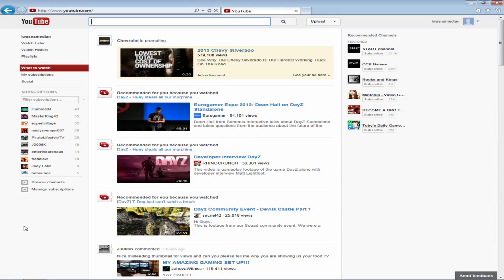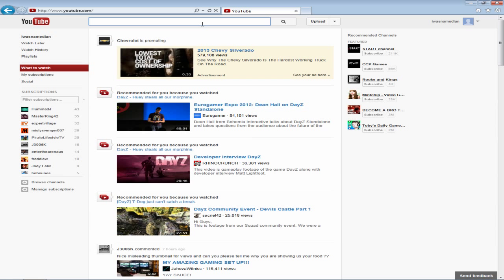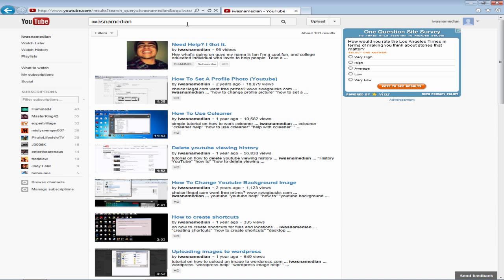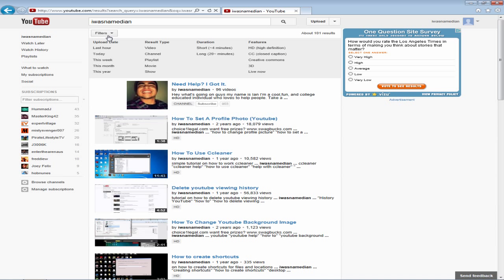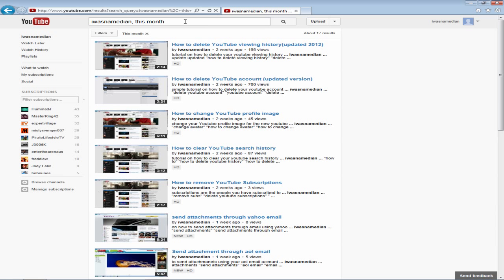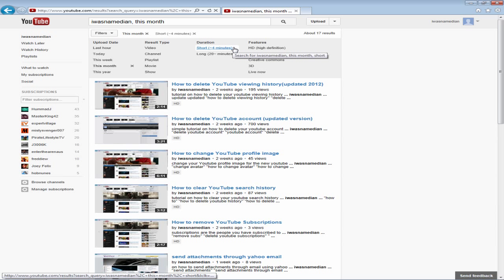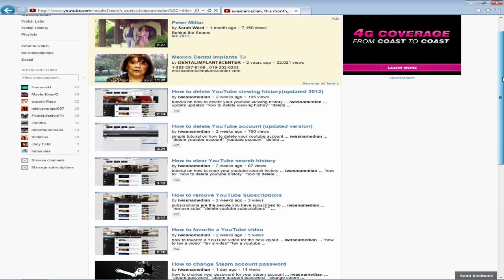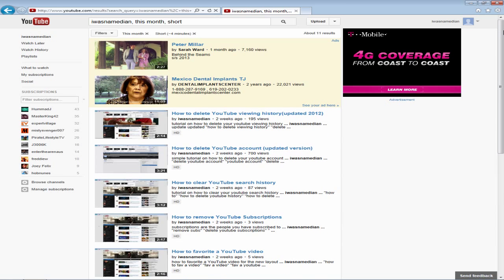How to filter results on YouTube(updated)